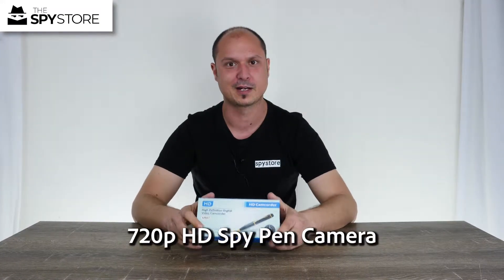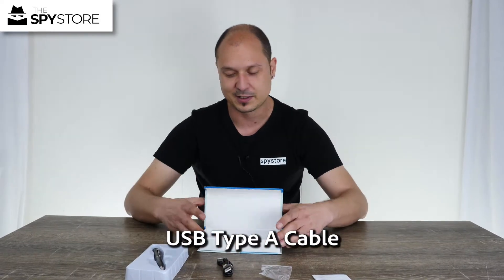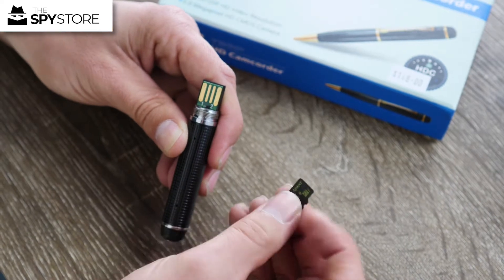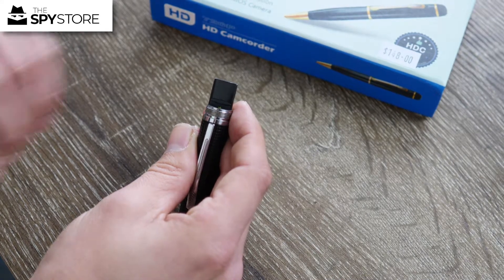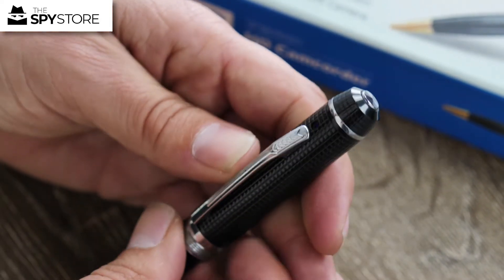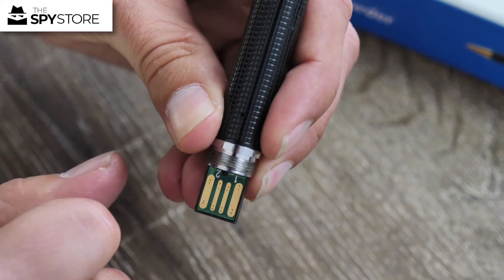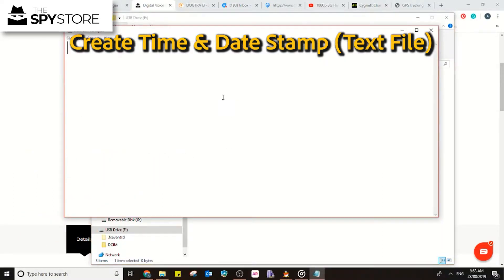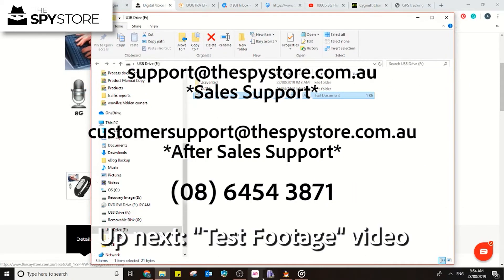720p HD Spy Pen Camera - Unboxing & Setup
Our Pen Hidden Camera’s one of our best-selling spy cameras and it can record 720p HD video and save it to a memory card (up to 32GB,card not included) for playback later. Perfect for those times when you want to be discreet, but you don’t want to miss a moment of the action, The Spy Store’s Pen Hidden Camera will record up to 80 minutes of MOV quality audio and video and features a stylish design and it even doubles as a usable pen!

Use your Pen Hidden Camera to record high quality audio and video, or to take thousands of 1280 x 1024 photos.When you need video evidence for a legal matter or you are trying to catch a deceitful spouse or employee,our 720P HD spy camera was designed to perform dependably and flawlessly. Featuring an easy to use, discreet design, The Spy Store’s Pen Hidden Camera will ensure you capture all the action without missing a thing.